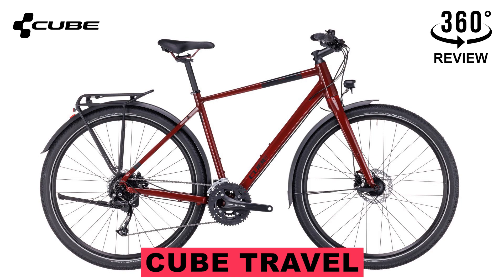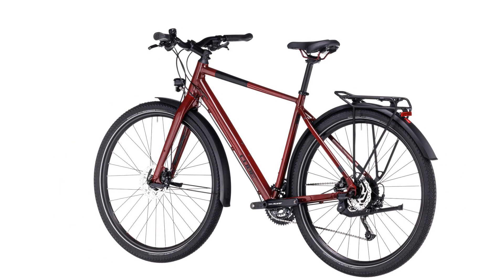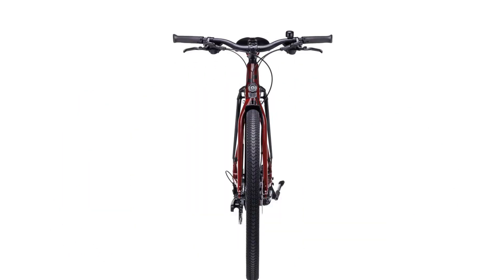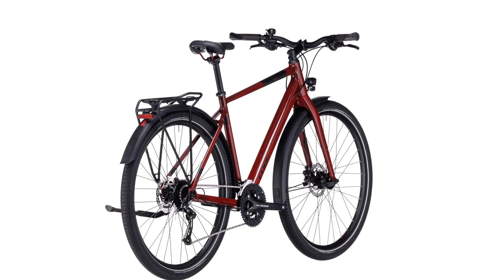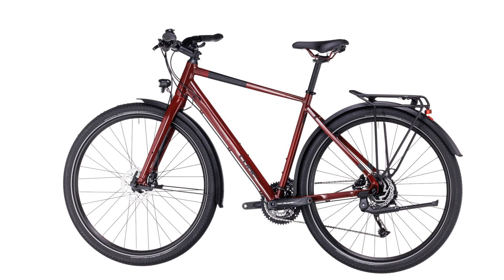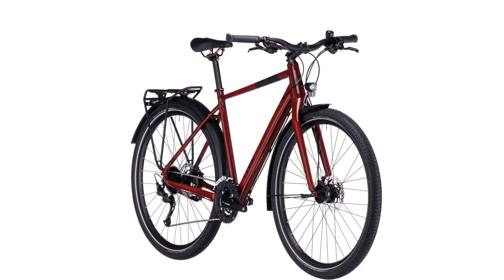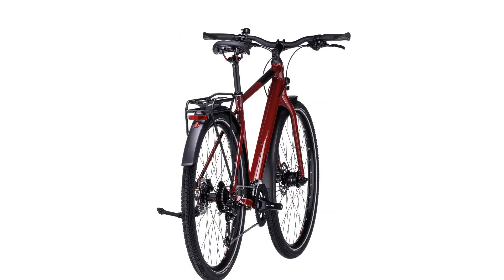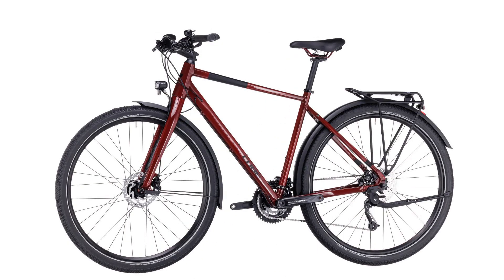CUBE 2023 Travel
In this video you will see a bike review CUBE 2023 Travel